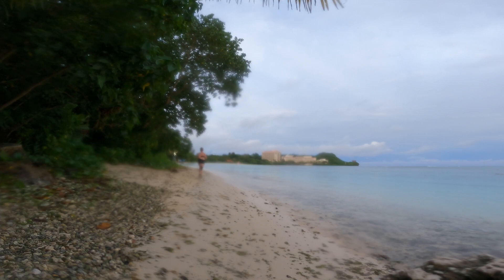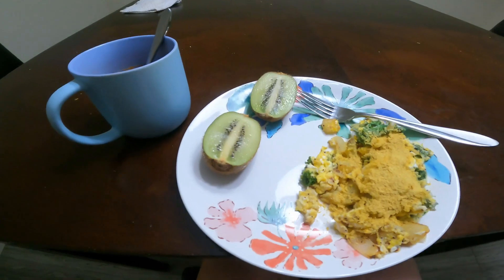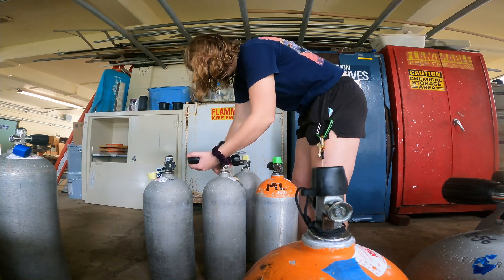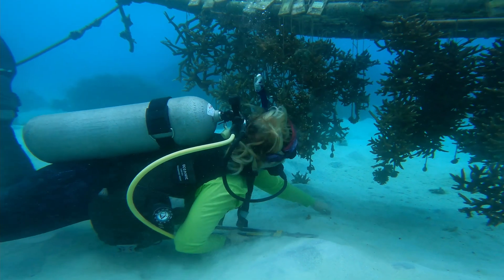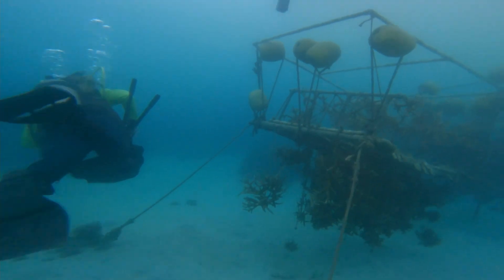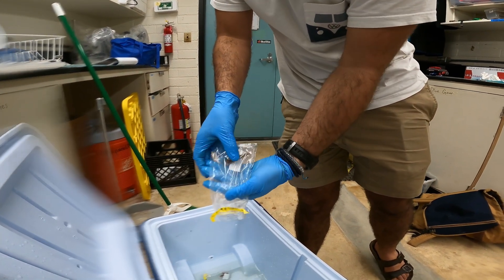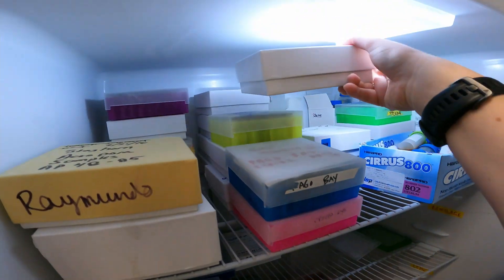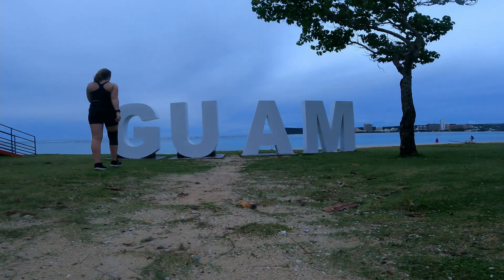A Day in the Life: Marine Biology Masters Student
Hi friends! What does it look like to live on Guam and work as a masters student in Marine Biology? Well I thought I'd show you a day in my life! We finished up midterms earlier this week so there were less meetings and school work than usual today, but a normal amount of lab and field work :) If you're considering a graduate studies program I say go for it! Take some time to learn about daily tasks, the people you'll work with, and your professors. This will be a decent chunk of your life so it is important to be in a place you will enjoy living and surround yourself with people who will support you! That being said, DREAM BIG! You can make it happen!!